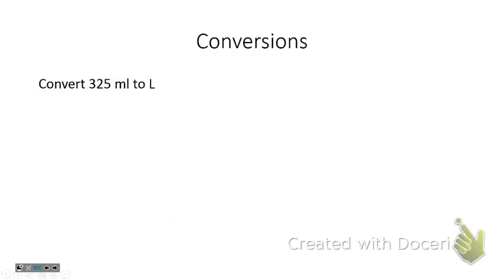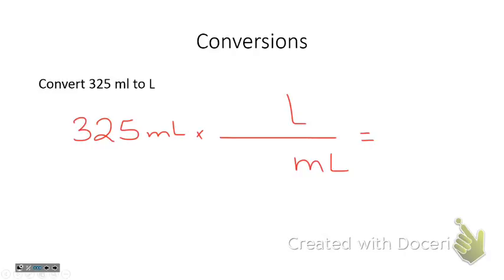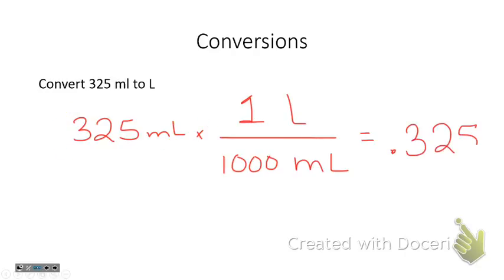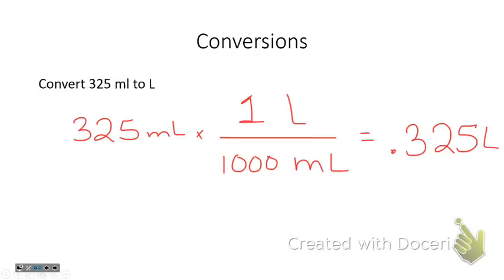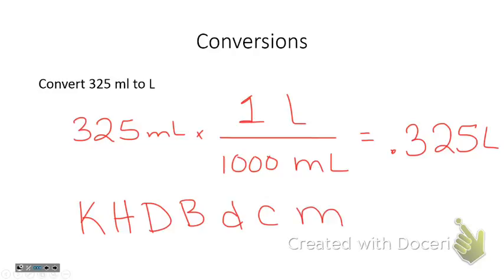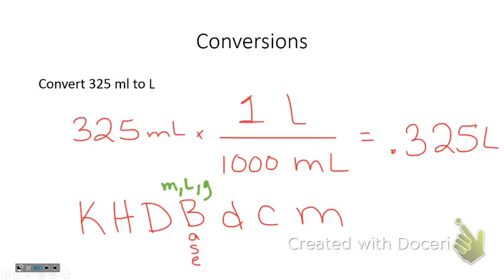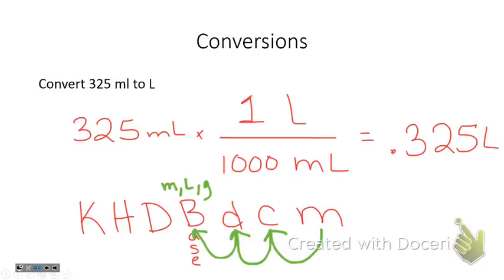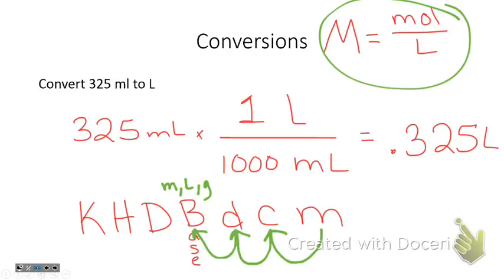Conversions mL to L